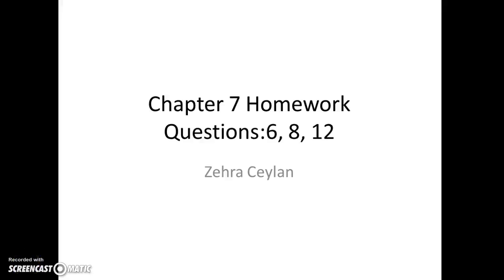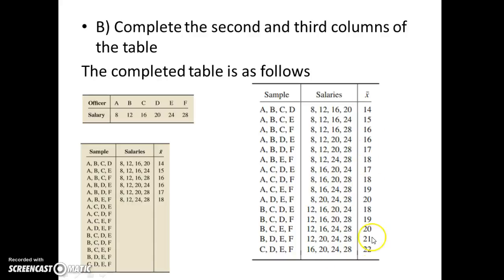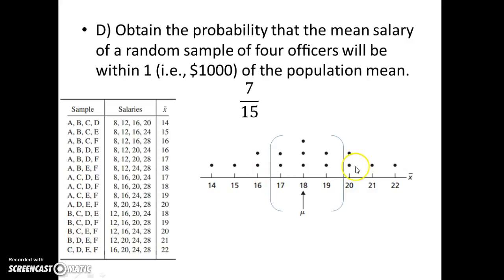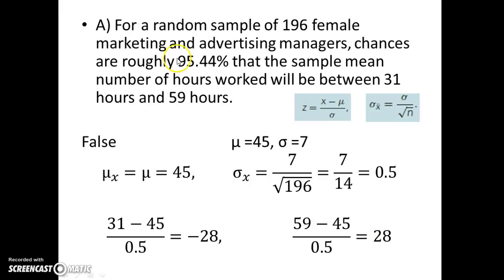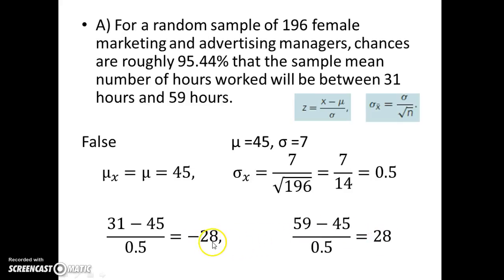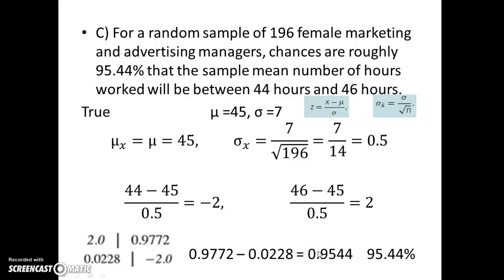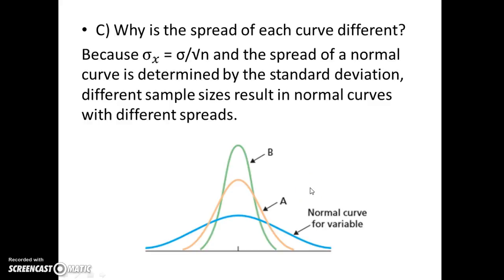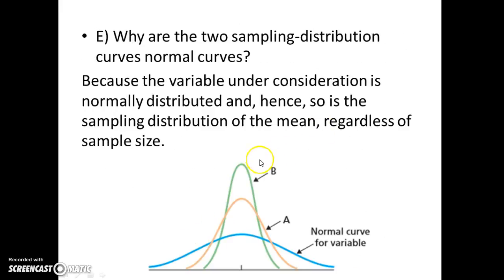Stat. Ch 7 HW